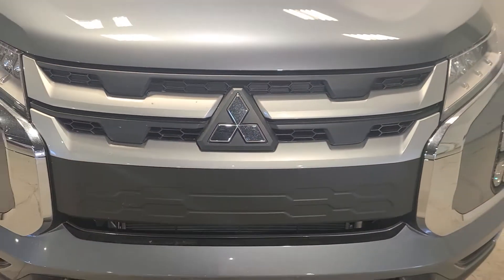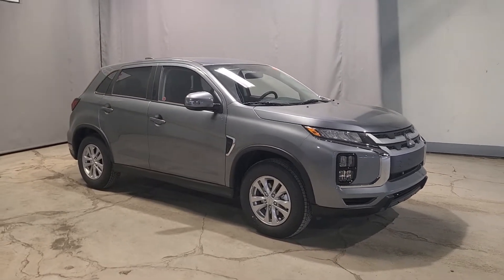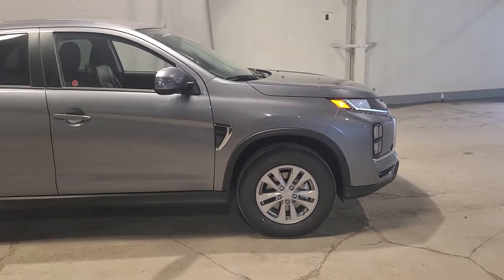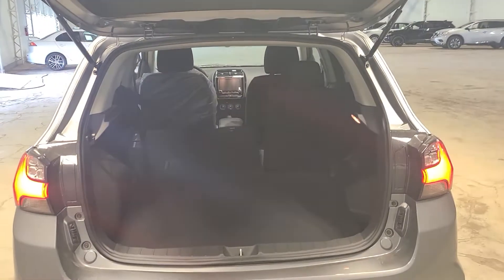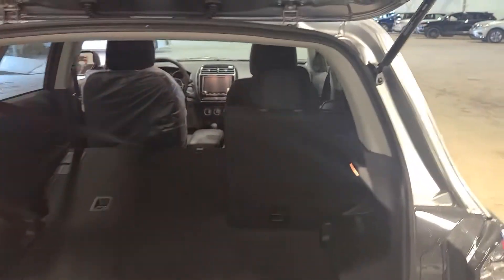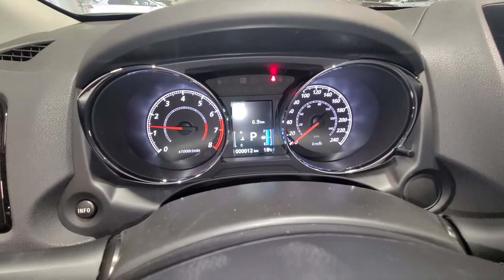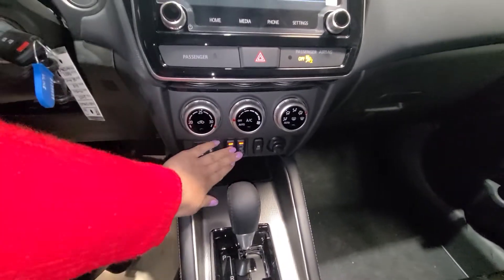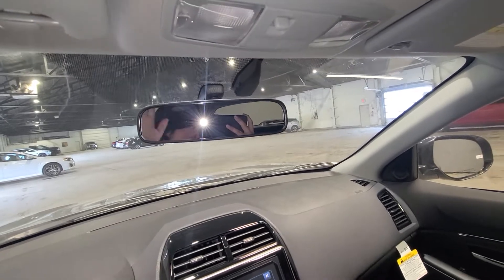Take a look at our beautiful 2022 Mitsubishi RVR SE AWC 😍